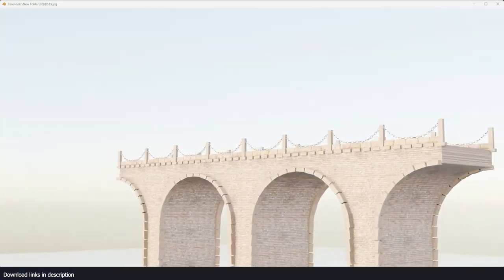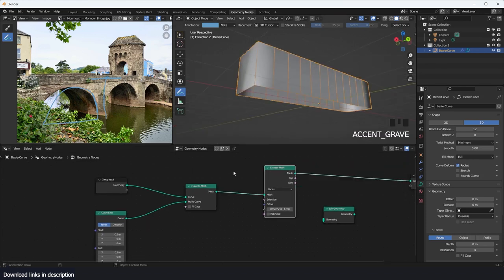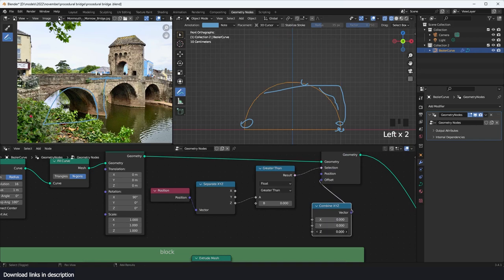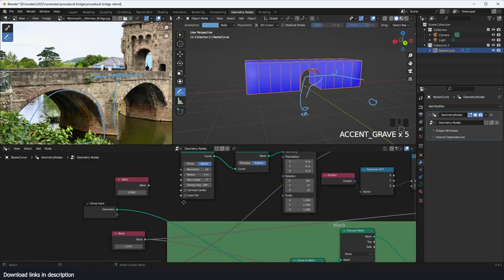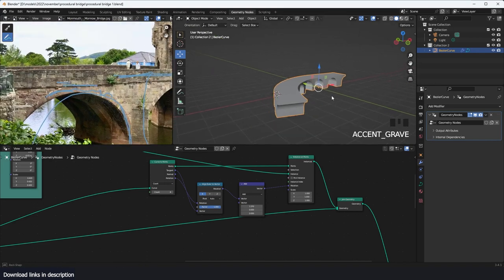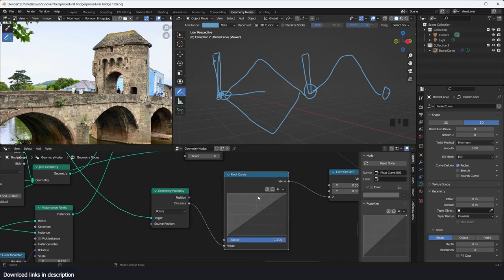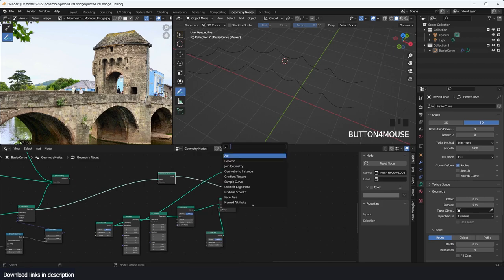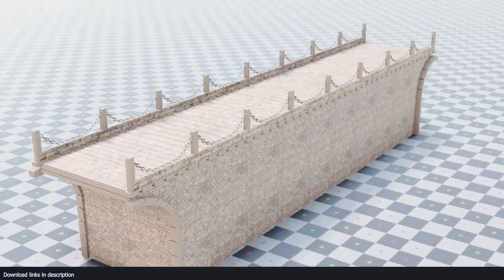procedural medieval bridge generator geometry nodes tutorial for beginners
my setu[p
i9 3.00GHz, 32GB, rtx 3070 8gb